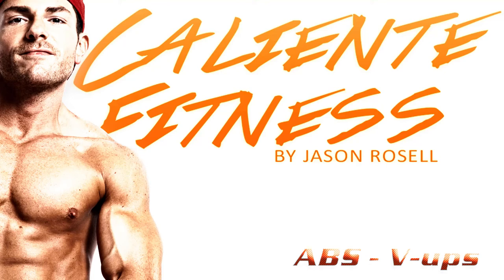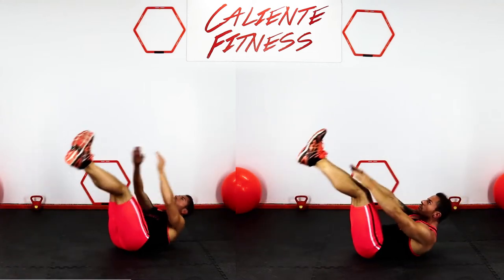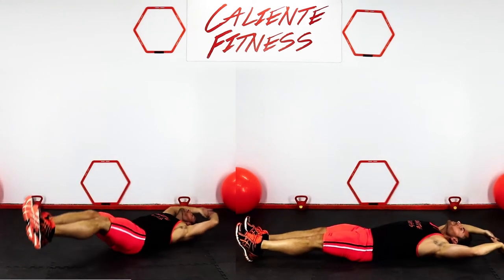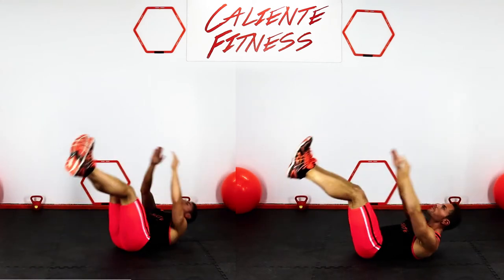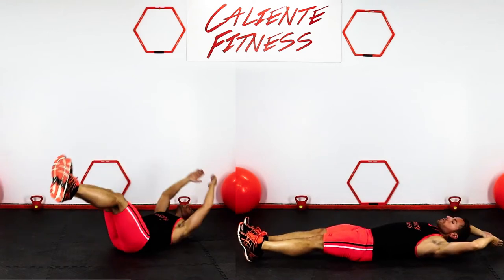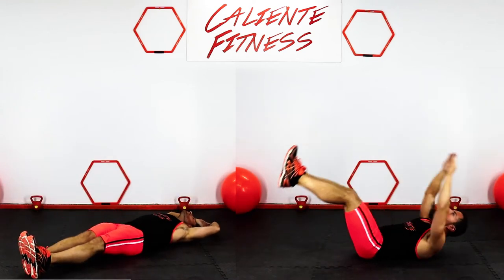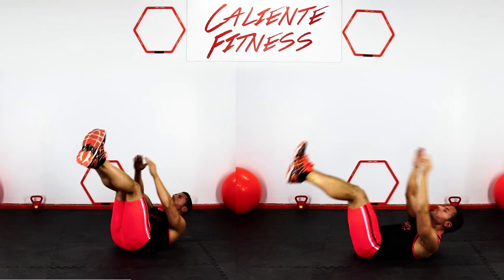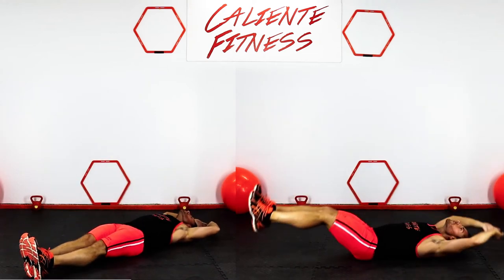Lower stomach ABS workout | How to get rid of lower belly fat | Jason Rosell Caliente Fitness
The V ups are a great lower and upper stomach workout.

Intro music